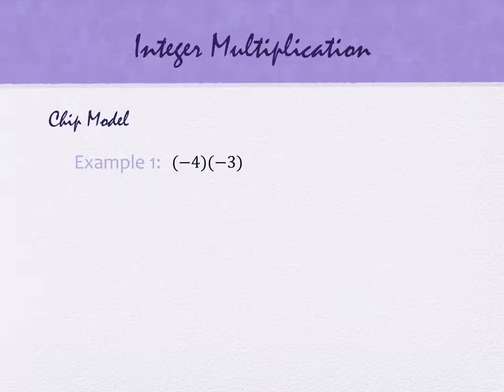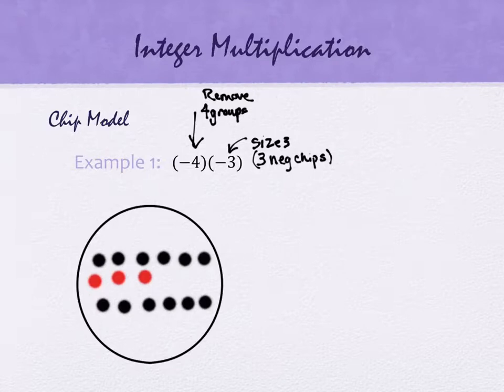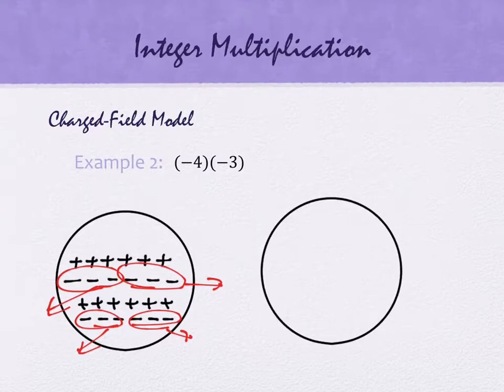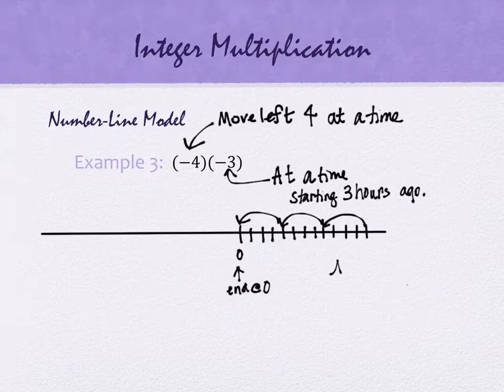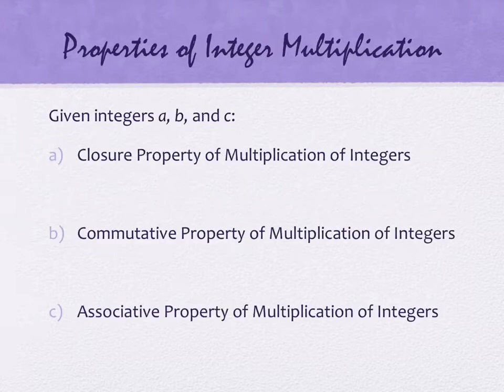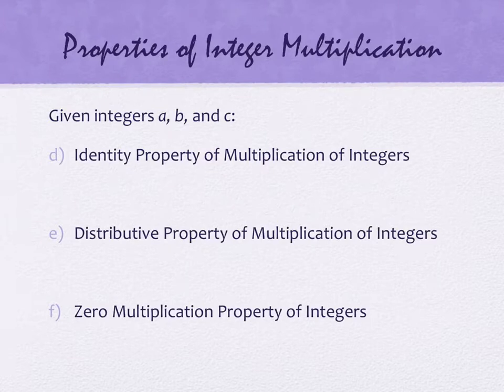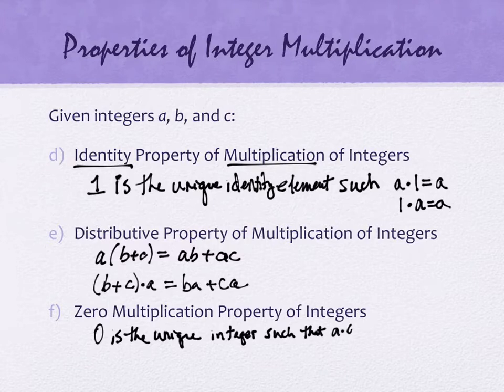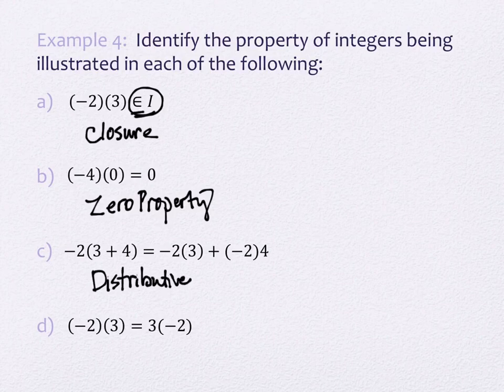5.2 More of Integers